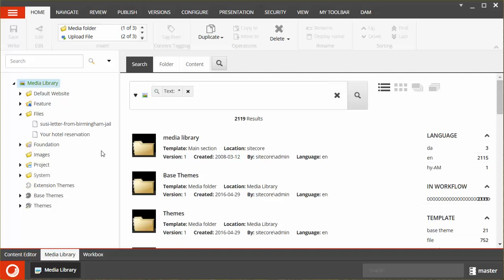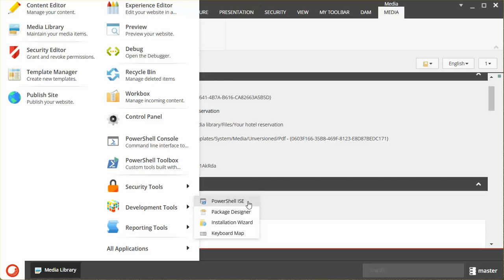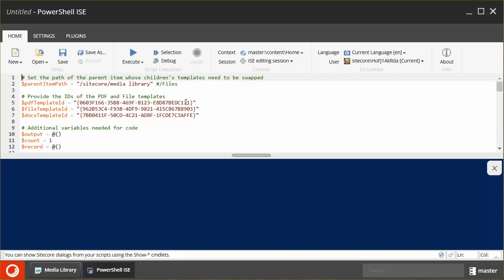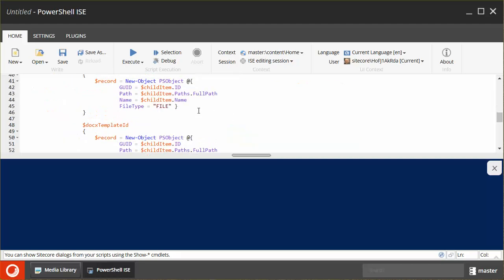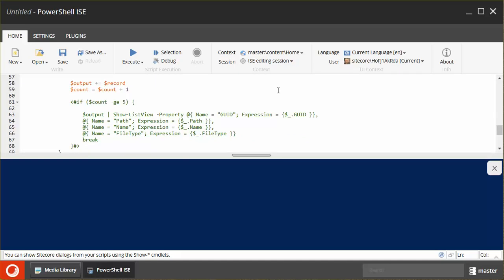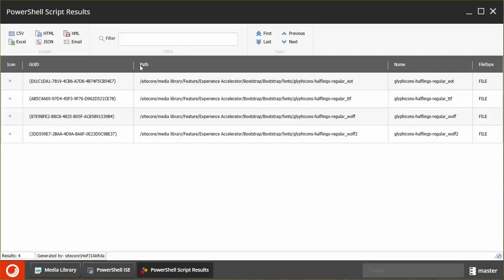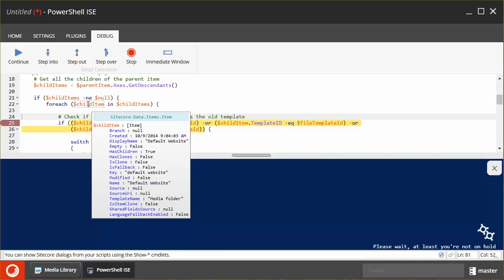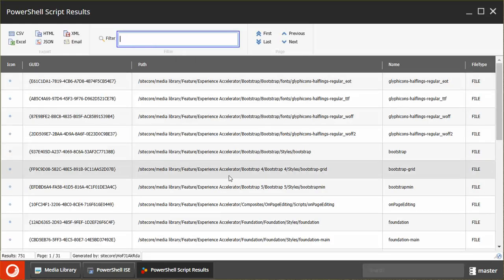Running PowerShell Script to Audit Media Library Files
I was asked to create a PowerShell script to return a list of files which are stored in the media library as either a PDF, Word Document or just a plain file. This is the code I quickly put together and used.